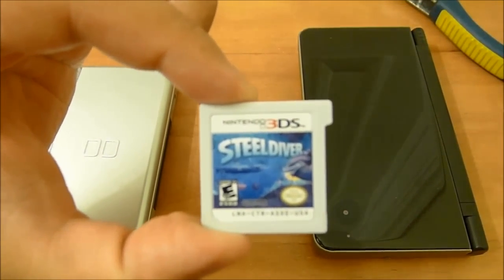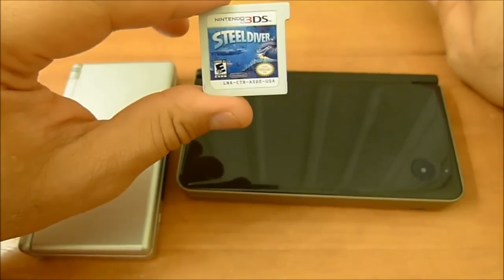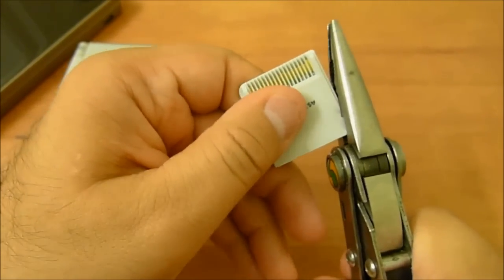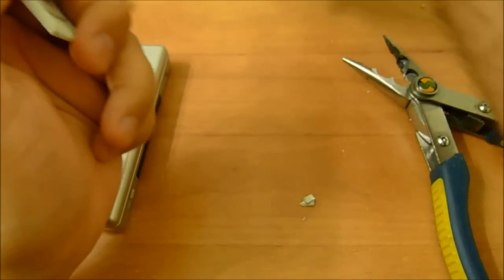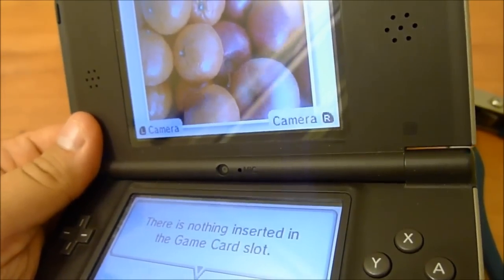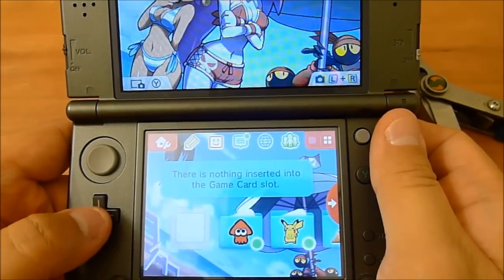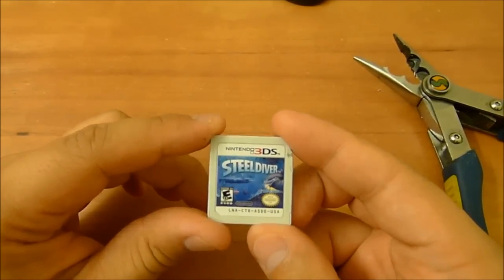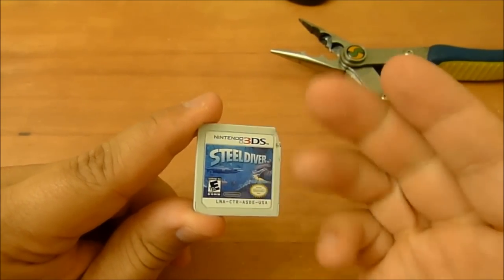What happens if you put a 3DS game in a DS?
In This Video: I sacrifice a 3DS game to show the internet what happens when you put a 3DS game into a Nintendo DS.

Edit: The theme on the New 3DS is called "Shantae Beach" and is available on the Nintendo Theme Shop in North America. It's promoting "Shantae and the Pirate's Curse," a game that is rated E10.